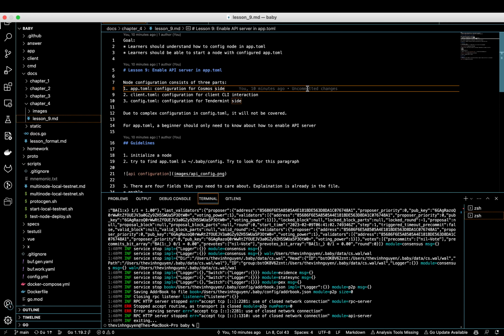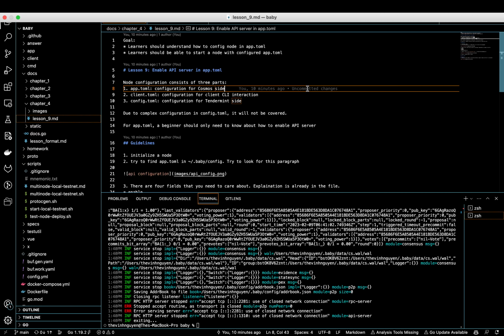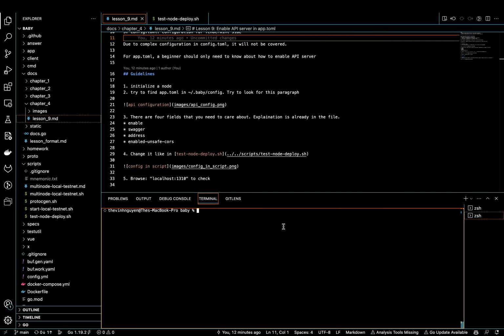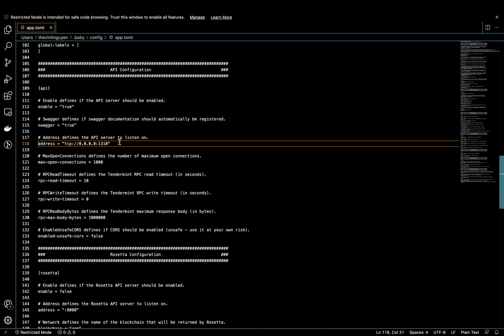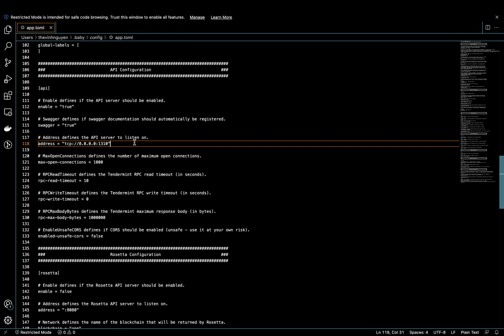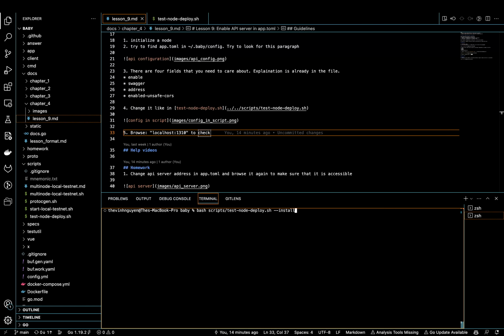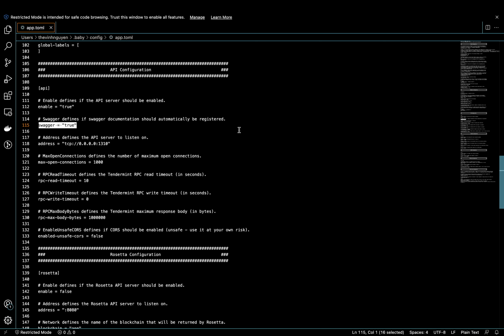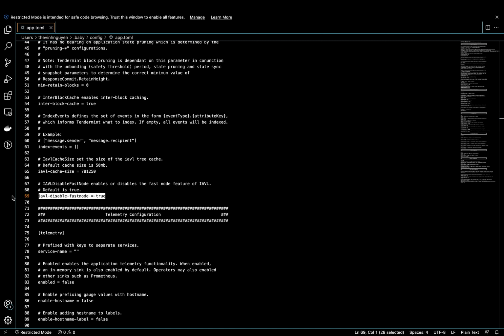[Tech talk] Lesson 11: Enable API server in app.toml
Follow us to keep up - to - date with Cosmos ecosystem technology